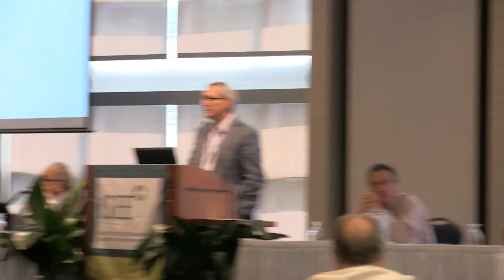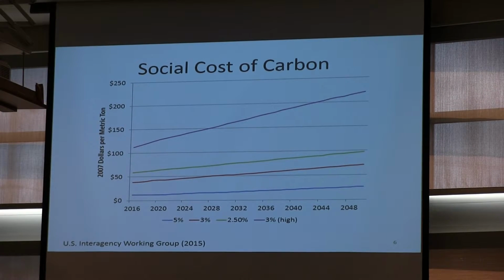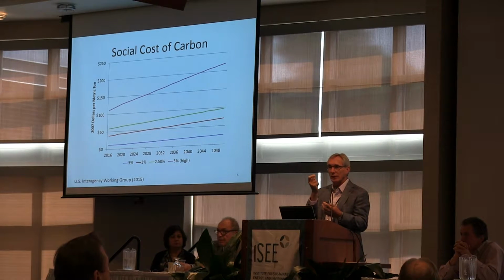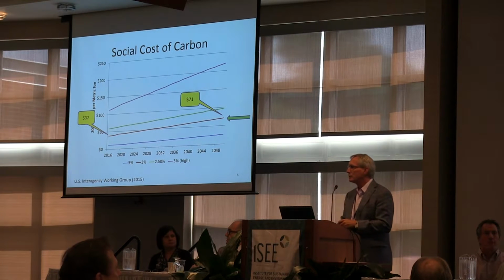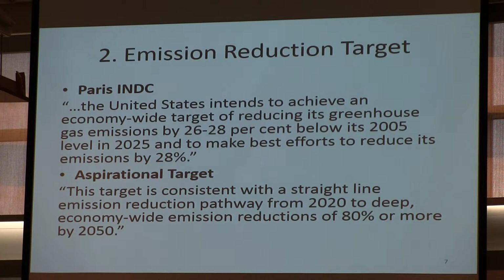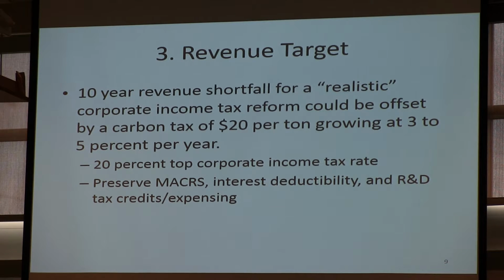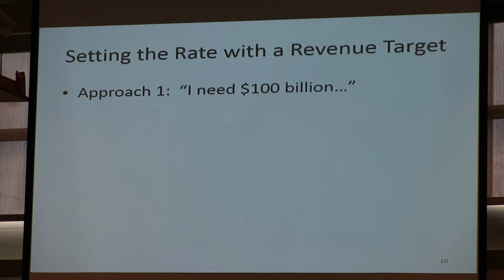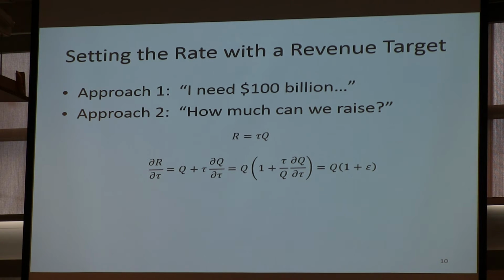iSEE Energy 2030 (1 of 4)